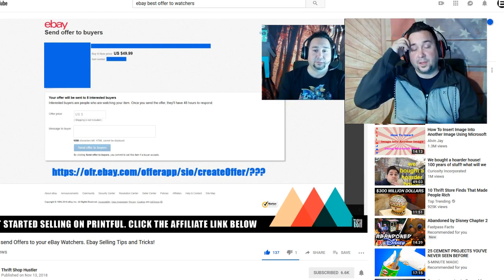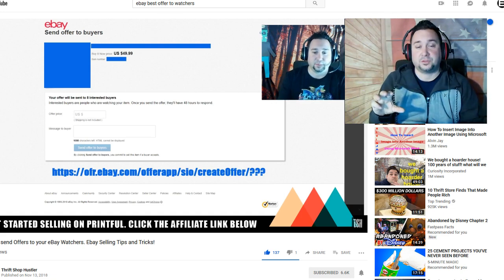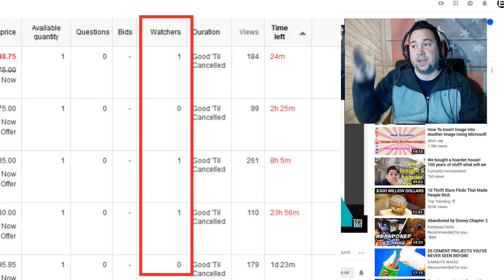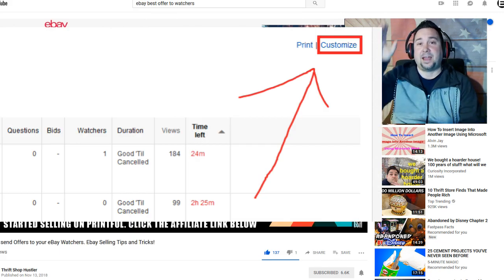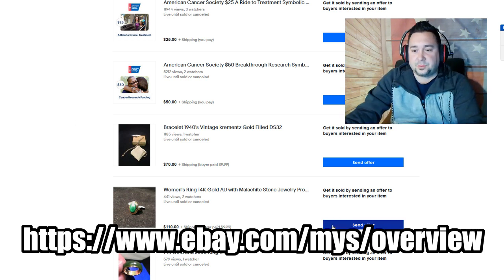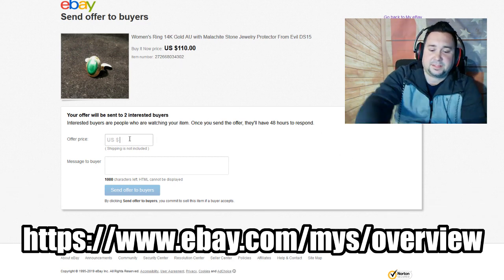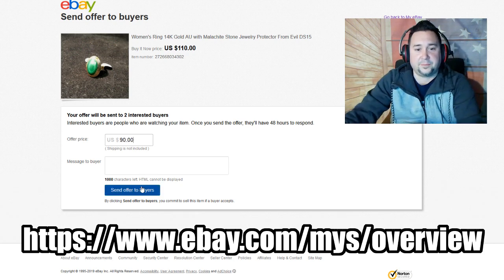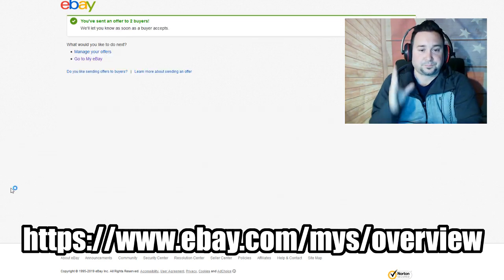How to send Offers to your eBay Watchers - 2019 Tips & Tricks